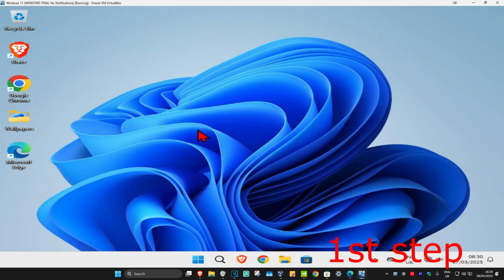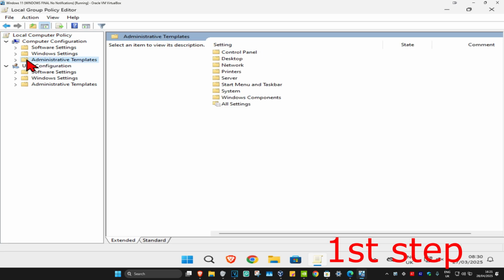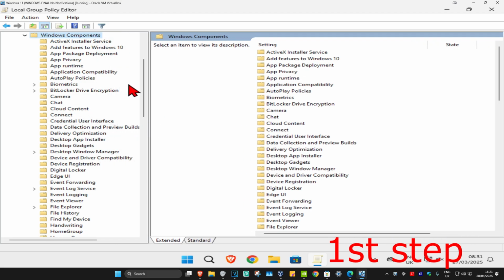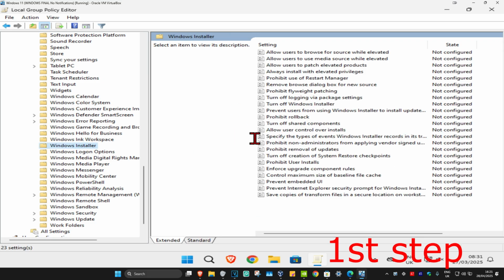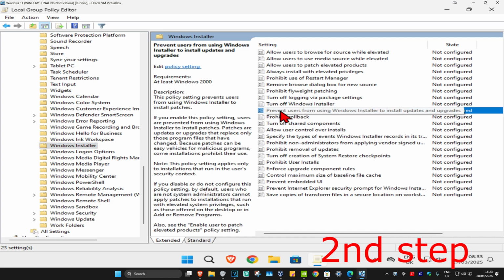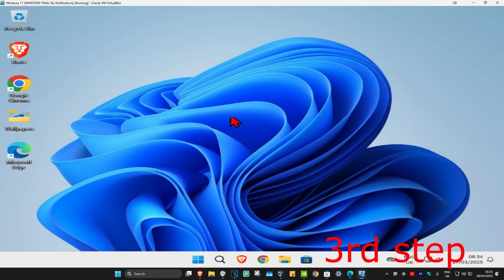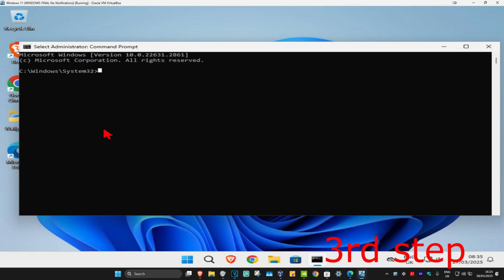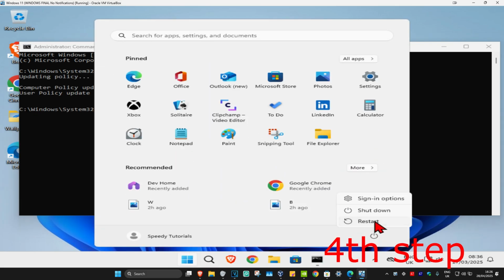How To Fix The System Administrator Has Set Policies To Prevent This Installation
In this tutorial, I'll show you how to fix the "The System Administrator Has Set Policies To Prevent This Installation" error. This error usually occurs when trying to install software on Windows, and it can be resolved by adjusting system settings or modifying group policies.

Issues addressed in this tutorial:

How to adjust group policies to allow installation
Ways to bypass system restrictions for installations
How to modify the registry to fix the error